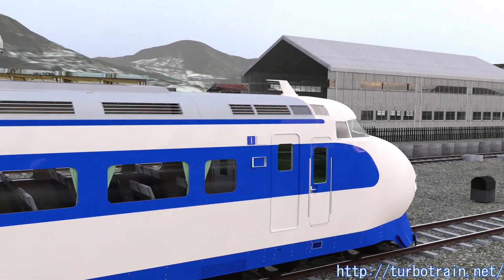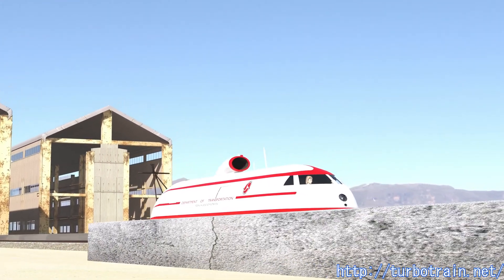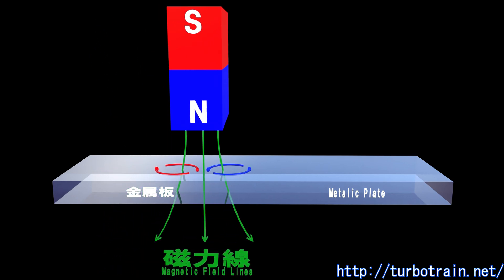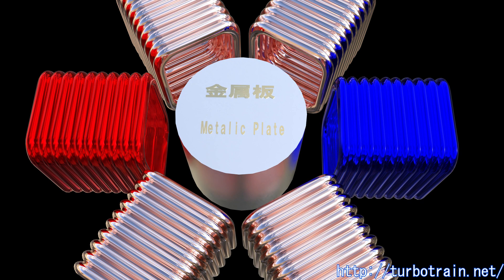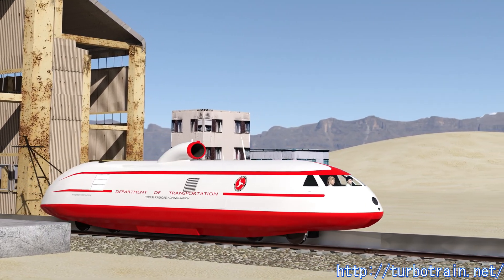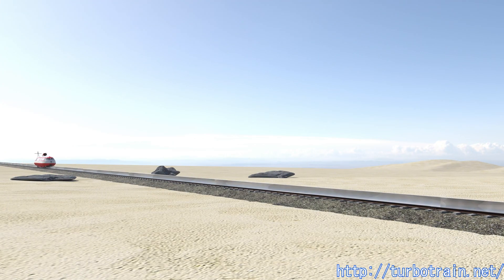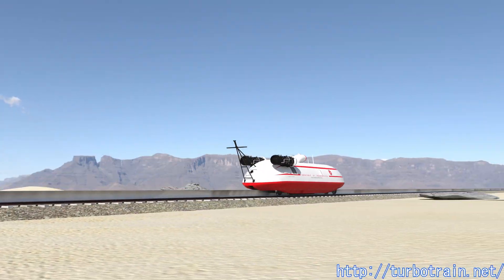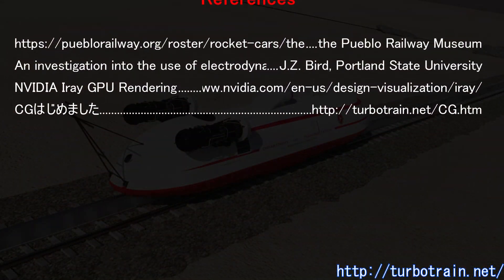Turbine Powered Linear Induction Motor Car --- LIMRV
The success of Shinkansen, the first high speed rail service in the world,   open the new era of railroads,.
In the United States, many high speed grand transportation system  were tested.
To avoid high cost of ground equipments, the turbine powered linear induction motor car  that could run on conventional rail was tested.

An investigation into the use of electrodynamic wheels for high-speed ground transportation J.Z. Bird, Portland State University